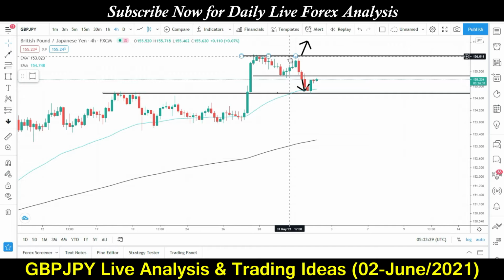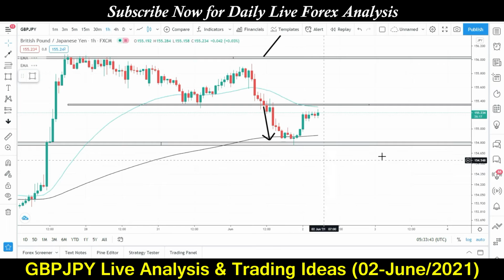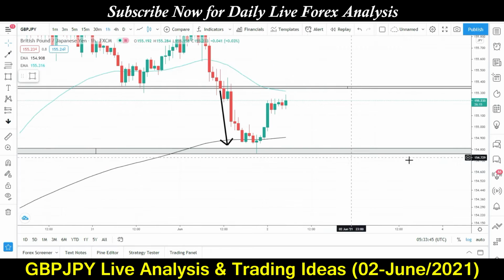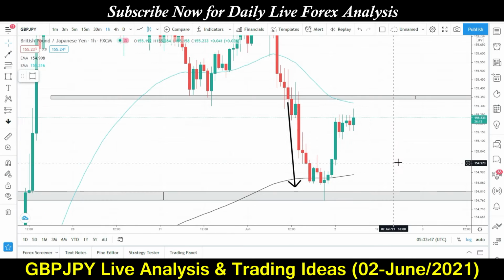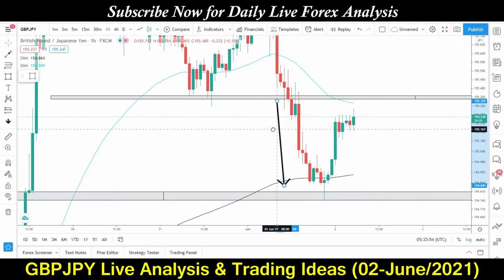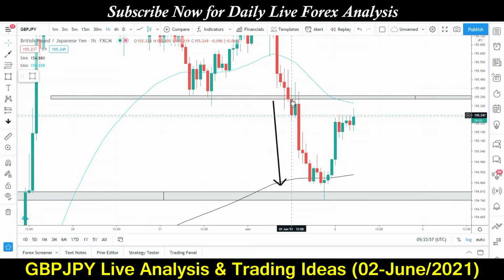GBPJPY Live Analysis (02-June/2021) || GBPJPY Trading Ideas for Today || FxFaisal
Hello Everybody! Welcome to our brand new video "Live GBPJPY(Forex) Analysis Today and Trading Ideas of GBPJPYfor Intraday Trading by FxFaisal"
I hope you are all doing well. First of all I would like to introduse myself. My name is Faisal Shahbaz. I  am doing Trading since 2017. I made this platfrom to share my knowledge and experience with all of you guys which i have learnt in my Trading journey. In This video we Have done Live forex analysis of GBPJPYfor intraday trading. We also share our Trading plans of GBPJPYfor intraday trading. I hope this video will help you alot in your trading. If you are looking for best forex broker then you can open your trading accounts on our recomended Broker. The links of our Recommended broker is given Bellow. Make sure you are following us on our other platforms Like Facebook, Instagram, Twitter and Telegram. And if you want to Join our Whatsapp Group for mentorship. The whatsapp number is 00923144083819. Whatsapp Contact Link is also Given Bellow. See you in next video with Live analysis.

To stay connected with us, subscribe to our channel quickly and don't forget to press the bell button and set all notifications on.Share this video with your friends and forex groups So that this video can reach more people and more people can benefit from it.

Telegram (make sure you have installed telegram in your device)

See you in next Video with Live Analysis.